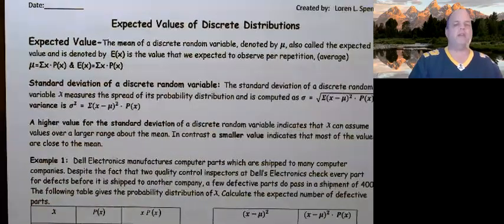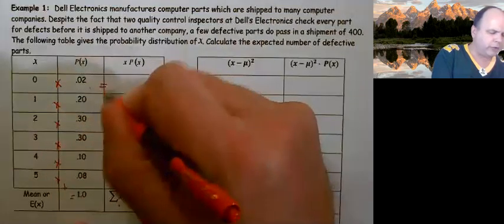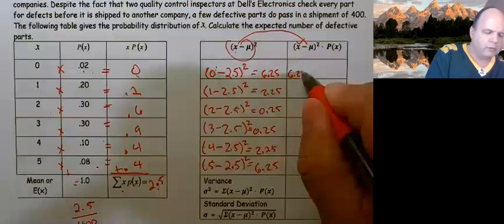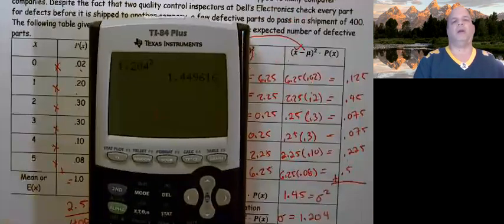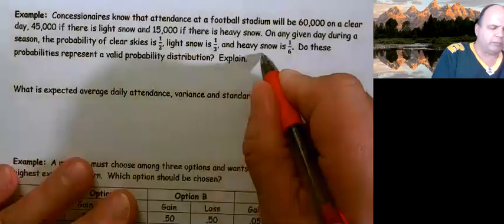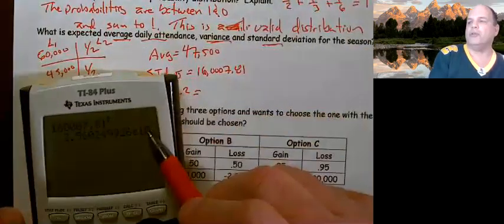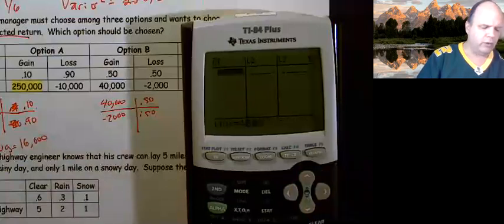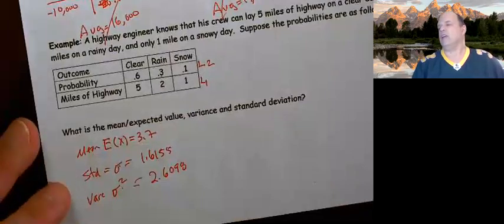03 Unit 3 Expected Values